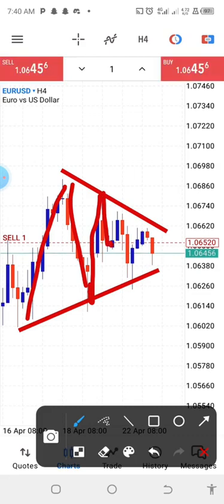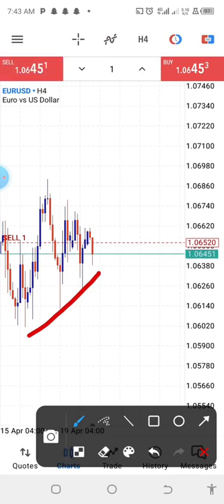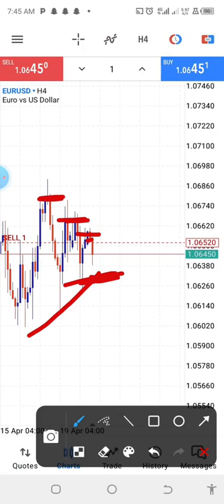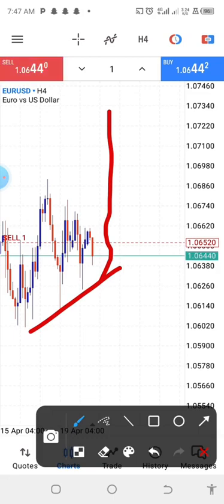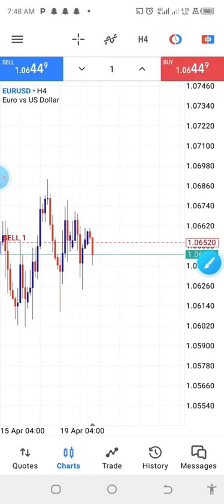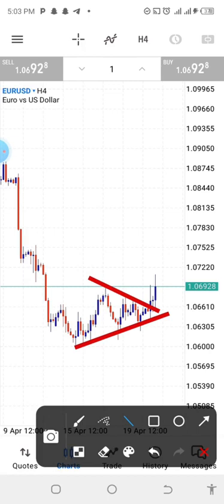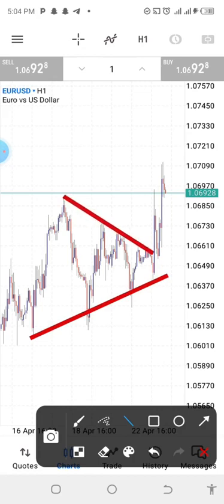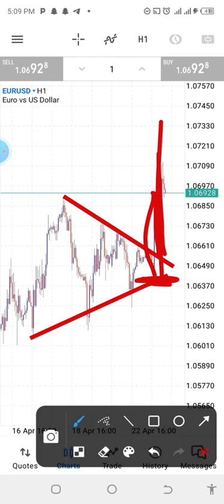How To Read Market Structures | master Secrets of price action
Struggling to decipher the language of the markets?  Unlock the secrets of price action trading and master the art of reading market structures!  In this video, we'll delve deep into:

Recognizing powerful candlestick reversal patterns
Understanding how price movements tell a story  Mastering entry and exit strategies based on market structure
Plus, bonus tips and tricks to take your price action trading to the next level!

Stop feeling overwhelmed by charts and indicators.  Learn how to read price action like a pro and take control of your trading destiny. Watch now and:

Boost your trading confidence
Improve your trading accuracy
Unlock the secrets to consistent profits